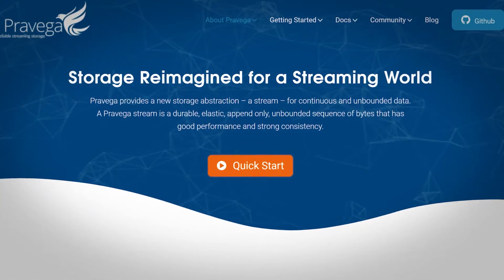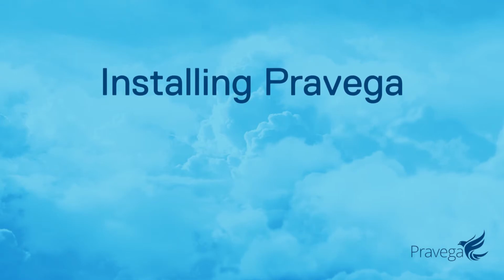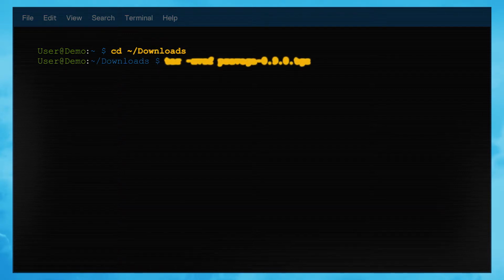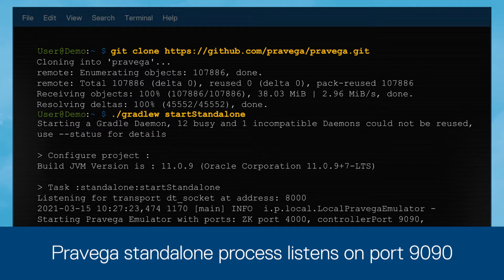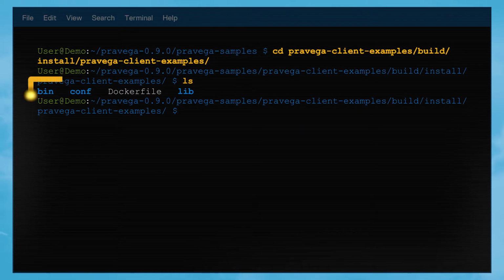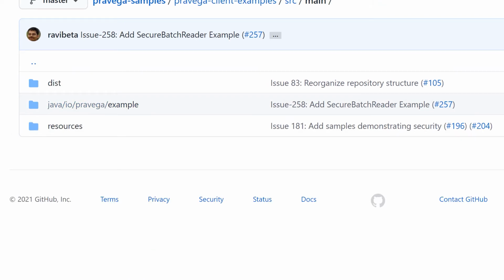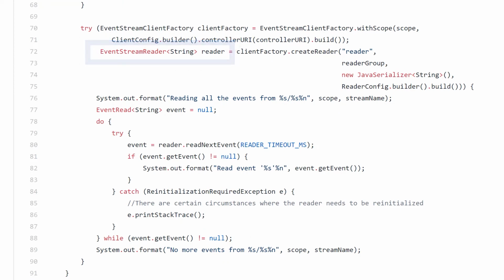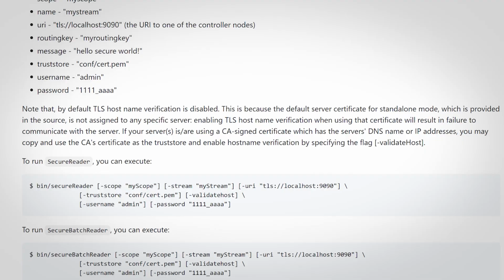Getting Started with Pravega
Get to know Pravega in this walk through of the Getting Started Guide:

You'll launch the Pravega standalone server and a Hello World application, while delving a bit into the source code.